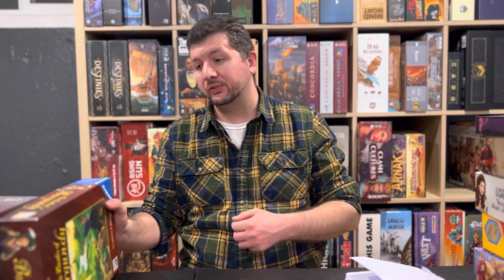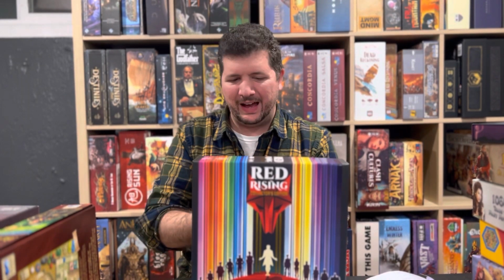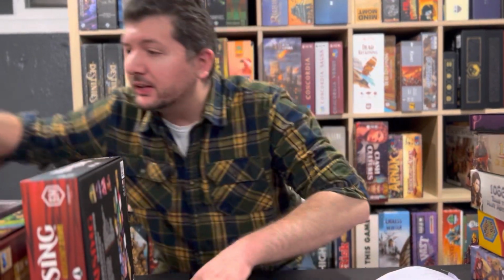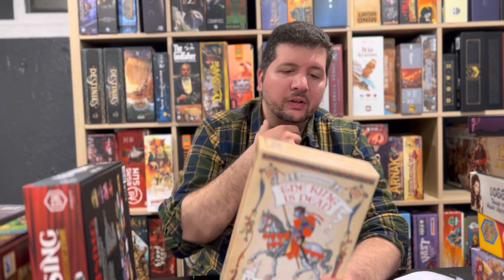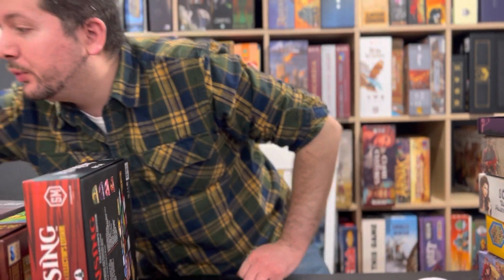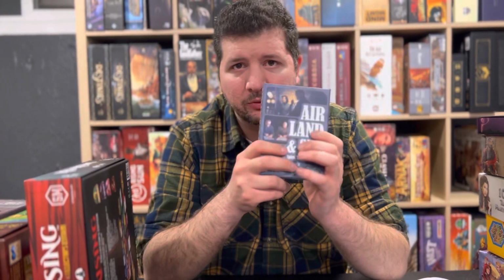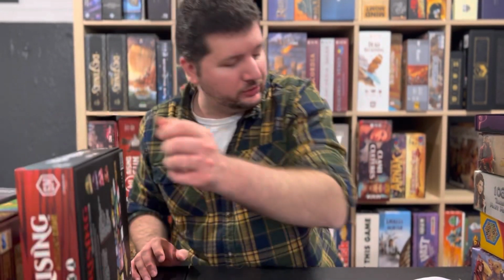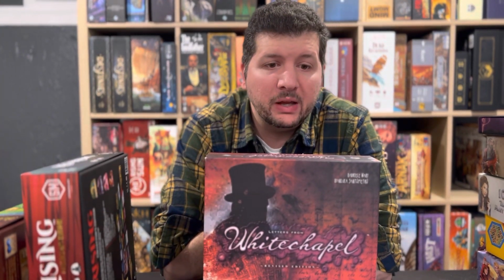Top 100 games (90-81) (2023)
Here is my top 100 games list 90-81